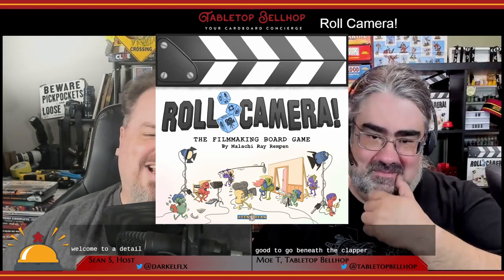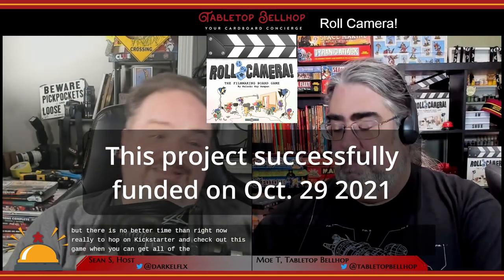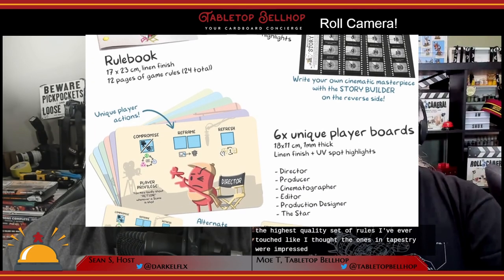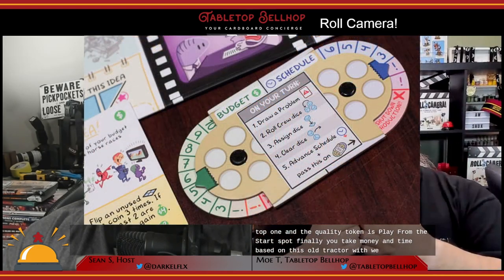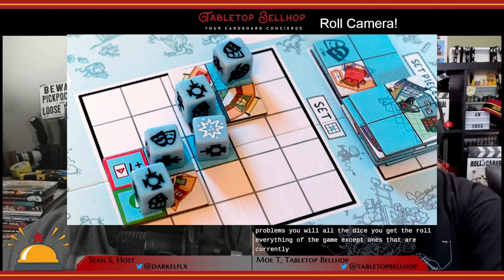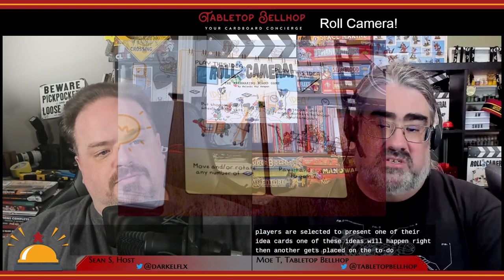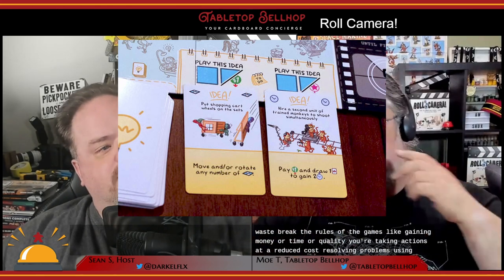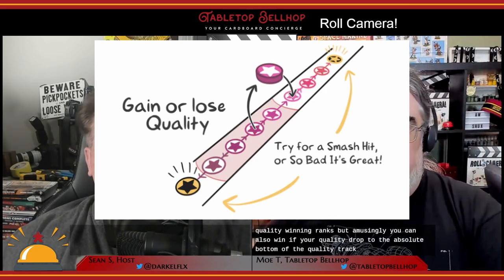Review: Roll Camera! The Filmmaking Board Game, a cooperative movie-making boardgame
Roll Camera! is a cooperative board game where you take on the role of a production company brought in to save a failing movie. If you aren’t able to complete this film on time, on budget, and at an acceptable quality level, you will never get work in the film industry again. The movie magic comes to life through a dice driven worker placement game where you spend dice to build sets, hold production meetings, deal with and resolve a never-ending stream of problems, place actors and equipment on set, and film scenes for your movie while trying the best you can to stick to the script.

Roll Camera! The Filmmaking Board Game was designed by Malachi Ray Rempen, who also did the art and graphic design. It features a film reel shaped plastic insert designed by Bryce Cook. Roll Camera! was originally funded on Kickstarter and published in 2021 by a collaboration between Keen Bean Studio and Grand Gamers Guild in North America.

This review is one segment of episode 152 of The Tabletop Bellhop Gaming Podcast, The Games of AwShux.

Timestamps:

00:00 INTRODUCTION AND SHORT GAME OVERVIEW
03:02 COMPONENT OVERVIEW
04:02 HOW TO PLAY ROLL CAMERA!
12:48 OUR THOUGHTS ON ROLL CAMERA!
19:48 SHOULD YOU PICK UP ROLL CAMERA!?
22:04 CLOSING

From the designer,

You are movie producers in a failing film production company. You have one last chance to make a successful film - otherwise the company will collapse and you’ll never work in this town again! You have to use the resources at your disposal to produce this film on time and under budget, ensure it’s a high enough quality, and make some sense of the resulting story. No time to waste - roll camera!

Roll Camera! is a cooperative or solo dice worker placement game of resource management and a central geometric puzzle representing your shooting arrangement. You throw the custom D6 Crew dice, each face representing a different production department (camera, light, sound, actor, production design, visual effects) and assign them to actions, either on the main board or on your individual player boards. Your player board features a specific head of department (Director, Producer, Cinematographer, Editor, Production Designer or The Star) and contains unique action spaces that can be used on your turn.

Place the Crew in specific arrangements matching those on the Shot cards, resolve the constant Problems getting in your way, and hold production meetings to play Idea cards from your hand to help out. Everything costs time and money, and you lose if either one runs out. You must also ensure your film reaches a certain level of Quality in order to win!

At the game's end, you'll have a unique sequence of completed Shot cards which you can "premiere" using the story cues -- it's the filmmaking game that results in a "real" movie!

Read the written review of Roll Camera! on the Tabletop Bellhop Blog

In the US
In Canada